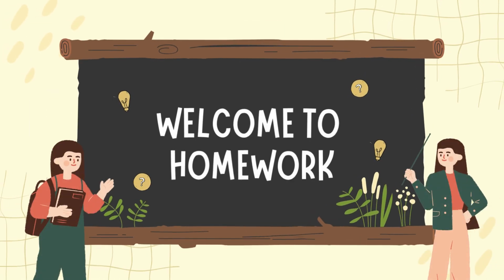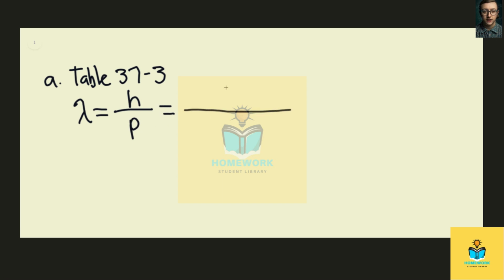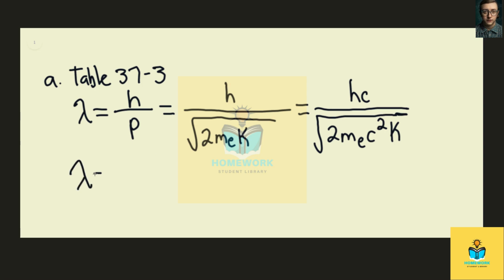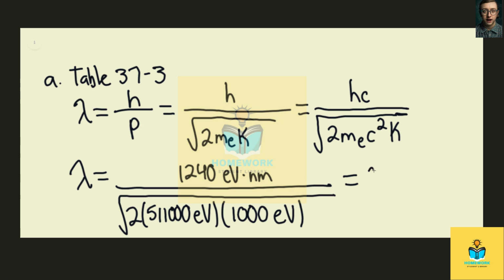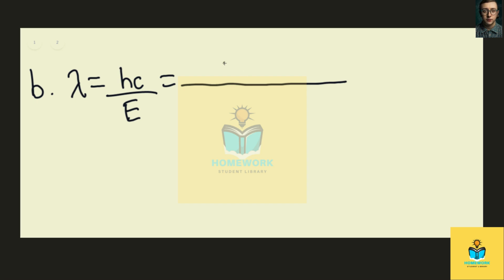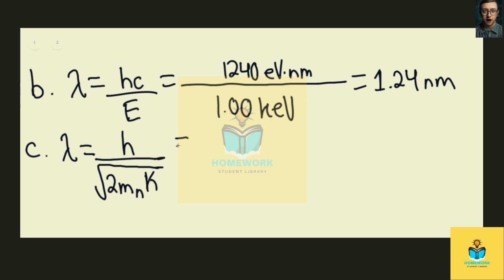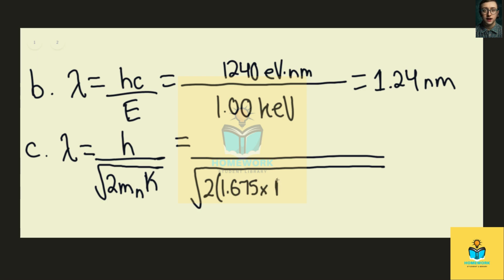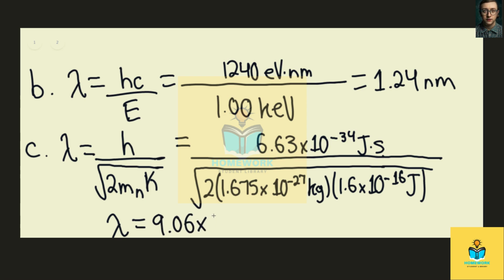[Physics] Calculate the de Broglie wavelength of (a) a 1.00 keV electron, (b) a 1.00 keV photon, and